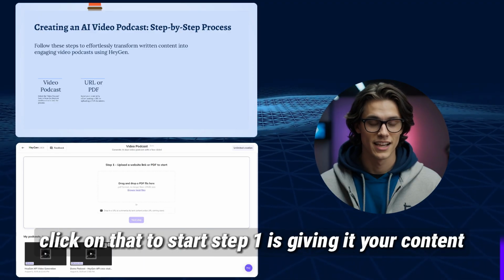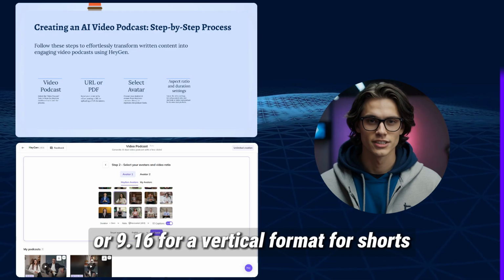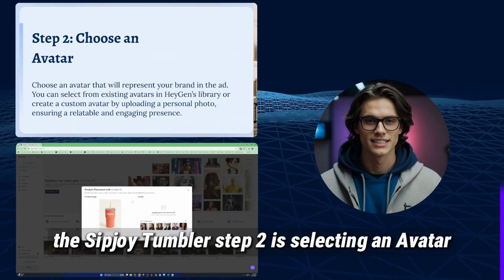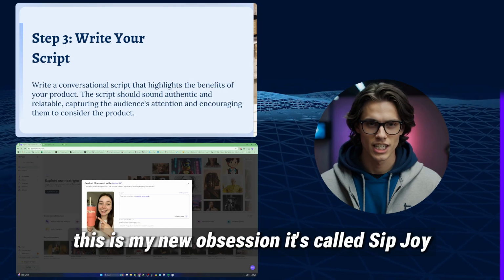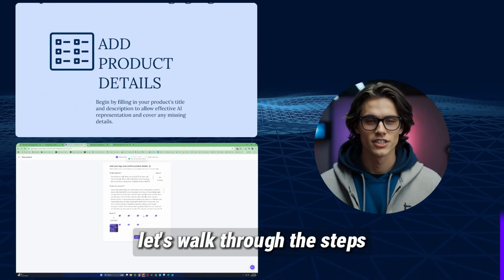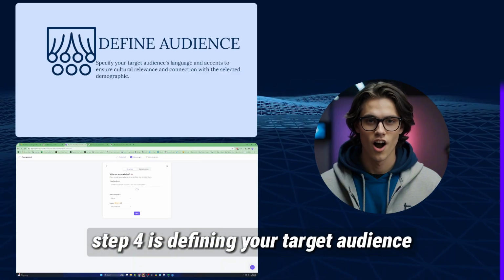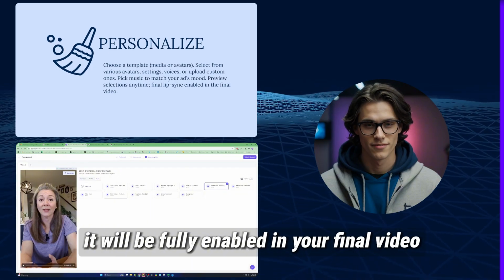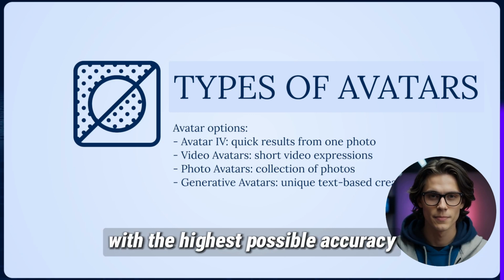AI Podcasts & UGC Ads in Minutes with HeyGen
Get all the resources and everything we discuss from this video

In this video, I’ll walk you through how to use HeyGen to create:
🎙️ AI Podcasts – launch professional shows without a mic or studio
📲 AI UGC Ads – produce authentic, scroll-stopping videos in minutes

With just a script and a few clicks, you can turn ideas into high-quality podcasts and user-generated content that look and feel real. Whether you’re a creator, entrepreneur, or marketer, HeyGen helps you save time and stay ahead in content creation.

00:00 – 👋 Welcome & Introduction
00:55 – 🎙️ Challenges in AI Podcast Creation
02:35 – 🛠️ How HeyGen Solves It (and How to Start)
03:32 – 🎧 Create Your First AI Podcast with HeyGen
06:47 – 📱 UGC (User-Generated Content) Creation with HeyGen
09:38 – 🔗 Turning URLs into Video Ads
13:00 – 🚀 Advanced Features of HeyGen
15:03 – 🎯 Next Steps + Join Our Free Skool Community

🚀 Join our Skool Community and sign up for free content creation course (free for first 100 creators)